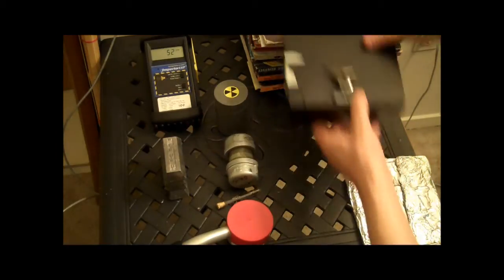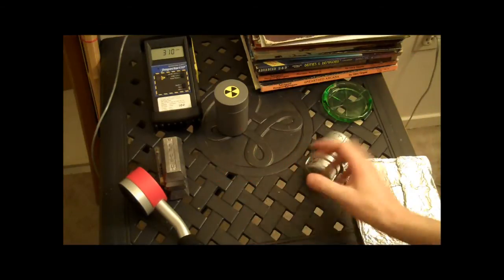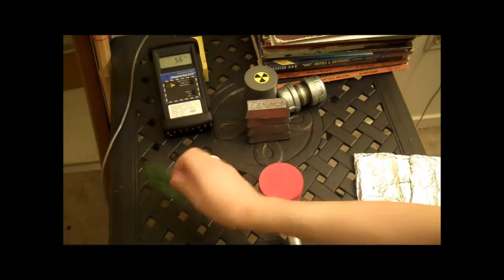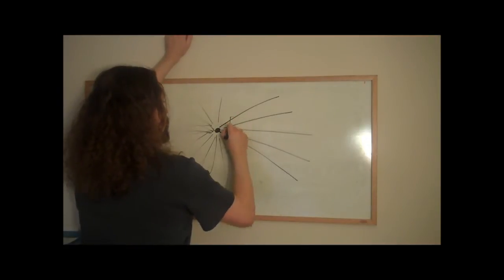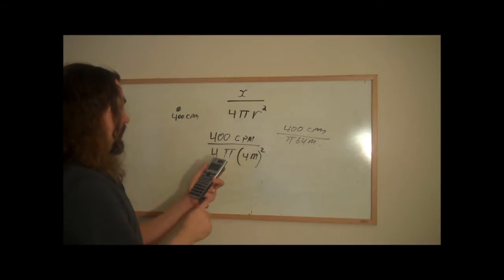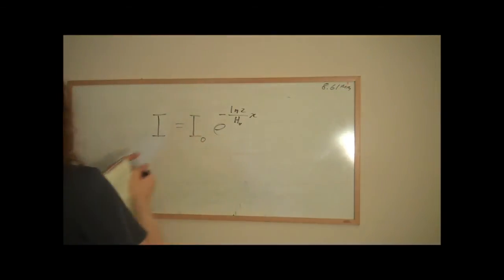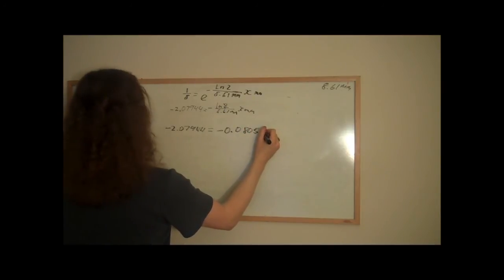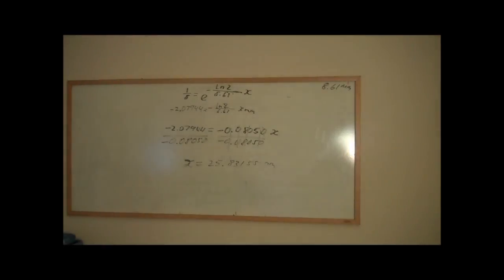Nuclear Radiation Shielding - The Basics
All Radiation Carries Some Risk
(proportionate to exposure)

Limit Risk Using:
Time
Distance
Shielding

Thus:
-ALARA-
As Low As Reasonably Achievable

The remaining 20min teaches basic math for shielding applications